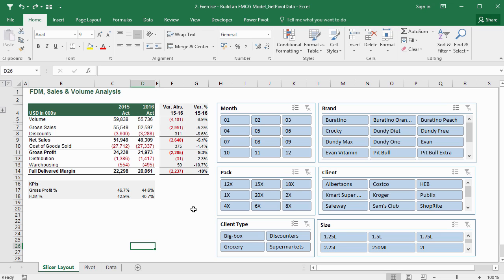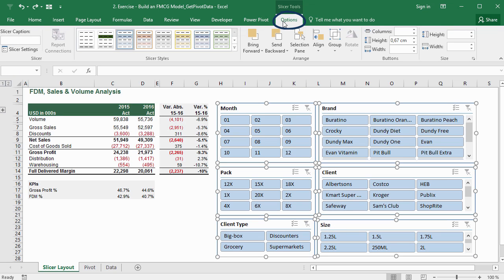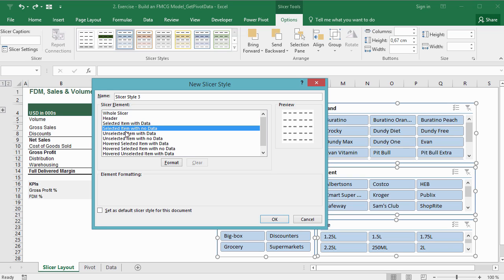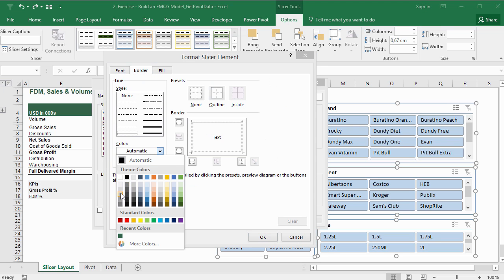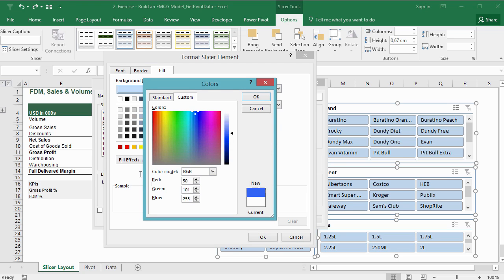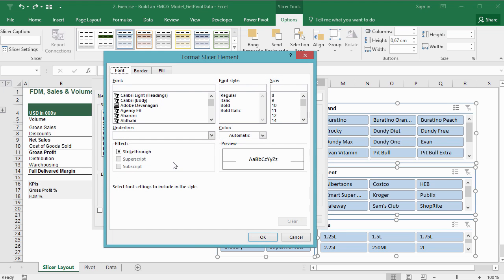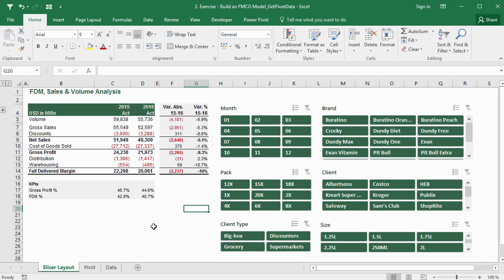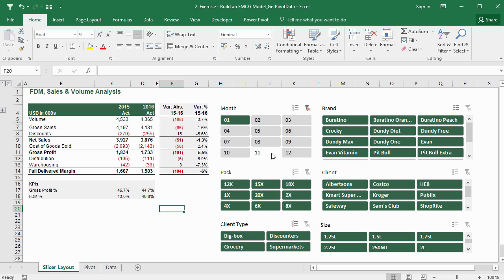Create Great Looking Excel Slicers: Professional Slicer Formatting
Alright. Great.
Our task in this lesson is to learn how to improve the formatting of the slicers we have inserted and make them appear nice, keeping in mind the layout we have on the left side.
So, let’s do the following. I’ll select all the slicers (I’m holding the Shift key while doing it) and will open the Options tab, which is available only after we have selected at least one slicer.
Here, we can select this tiny arrow showing more options, and it would allow us to create a new slicer style.
All right, in the dialog box that opens, we can see a list of elements that determine how the slicer looks when a certain event occurs: “When an item is selected and it contains data”, “When an item is selected and it does not contain data”, “When an item is not selected and contains data”, “When an item is not selected and does not contain data” and so on… You can spend a lot of time to improve these settings!
Let me show you how it’s done in our case.
I will select the “Whole slicer” element below and click on the “Format” button. This brings up the usual formatting dialog box we have seen before. First, let’s apply borders to the slicers we have. We can use a light grey color.
Then, once we’re ready to insert borders, we can click on “Selected Item with Data” and change the fill color of selected items with data to the green we’ve used for the entire report. This synchronizes the colors within the sheet, and it appears much more professional.
Our next task is to determine how unselected items with no data would appear. I’ll select this element and click “Format”.
It’s ok for these elements to be almost transparent (a grey or white fill is appropriate), given they are not selected, and it should be clear for the user this is an element not currently displayed. But we should also be able to clearly distinguish them, so let’s introduce borders. I will select the borders tab and add a grey border.
These modifications are fine for now. Let’s click OK and see the slicer’s appearance after the changes we’ve made.
Looks good! Doesn’t it?
Once we make a selection, the selected items appear in a certain way (in this case, all selected cells continue to be green), the unselected items are grey (as you can see here), and the items with no data are white. If I remove the filter, all elements become green, which is exactly what should happen.
Our report looks awesome! In the next lesson, we’ll look at it and discuss its applications.